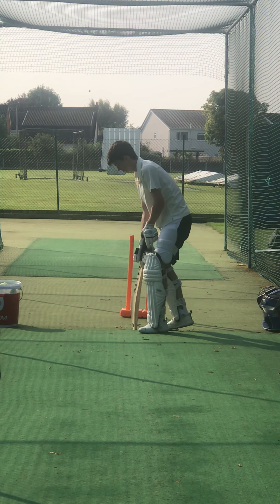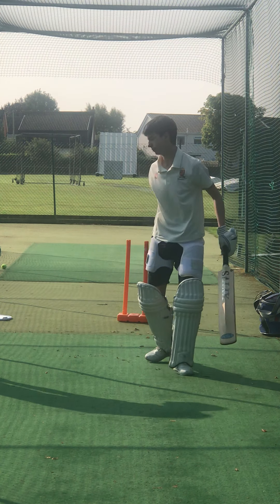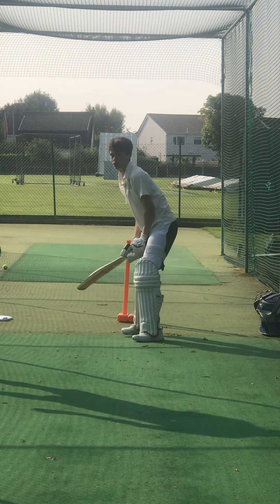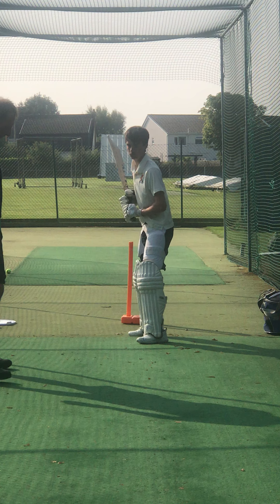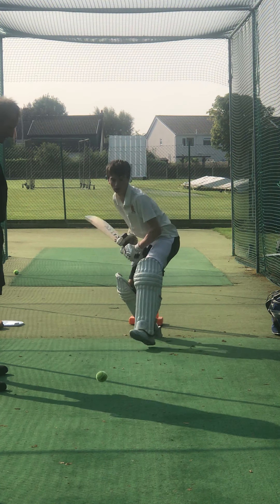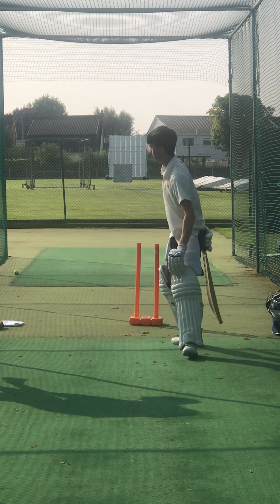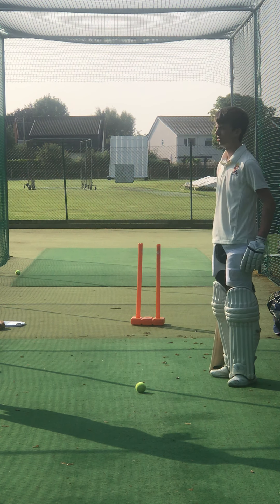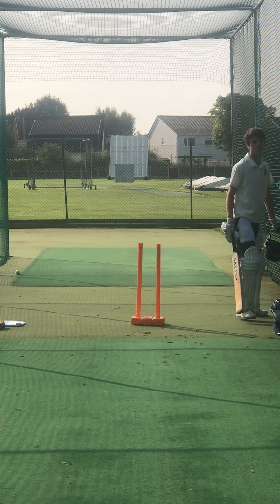Guy B 1to1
Batting decision making drill